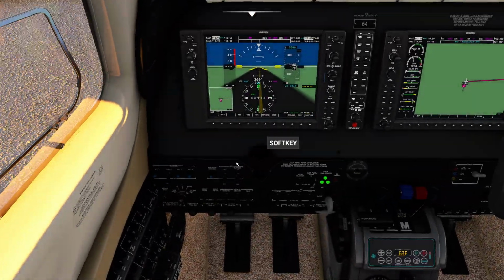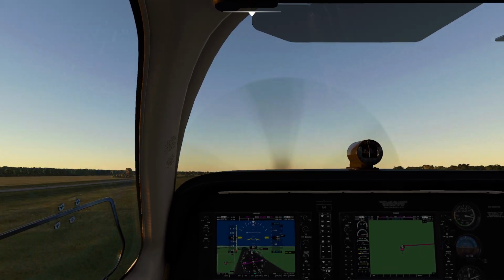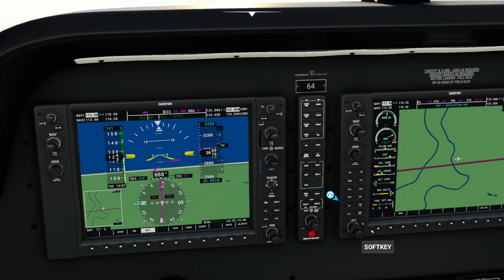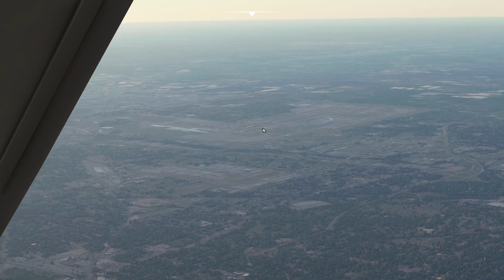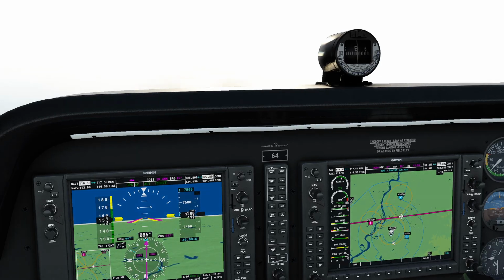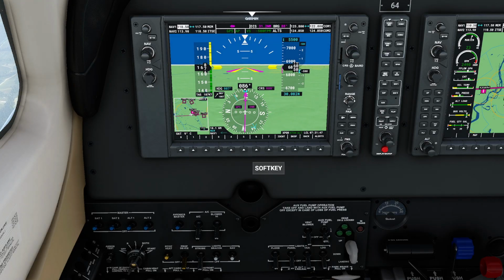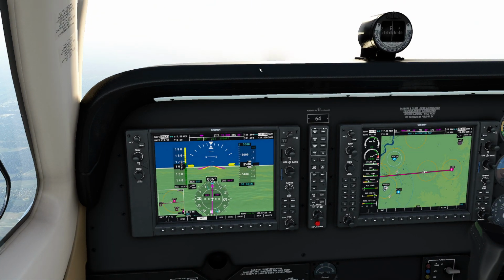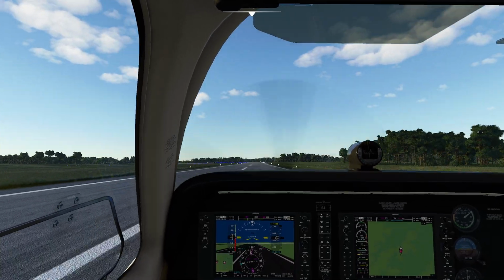MSFS - Your fifth VATSIM Flight: Requesting Clearance through an airspace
In this video, we get clearance through a busy airspace along with working on ways to safely navigate the complex vertical and horizontal requirements.